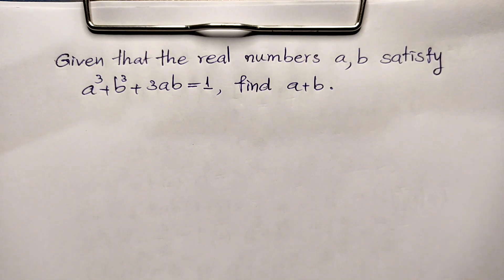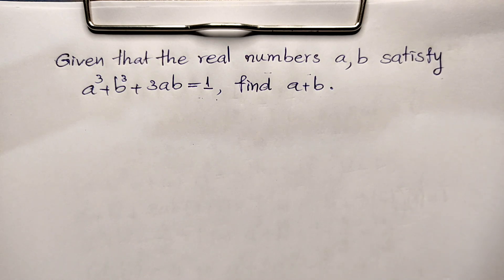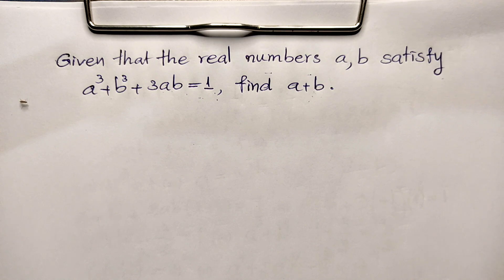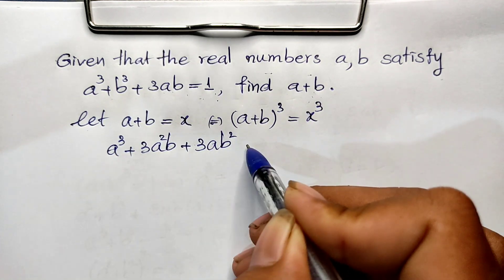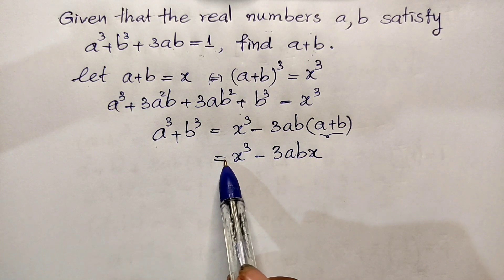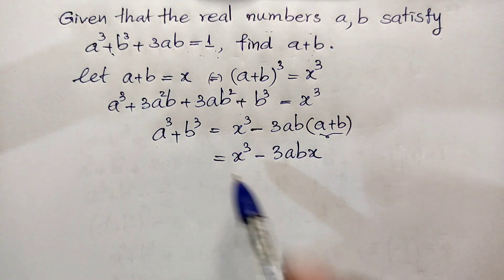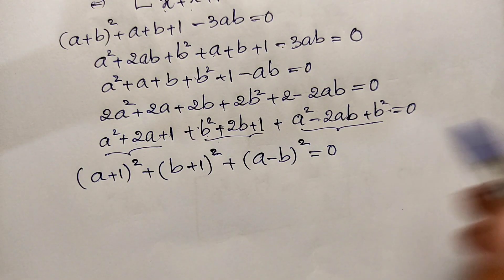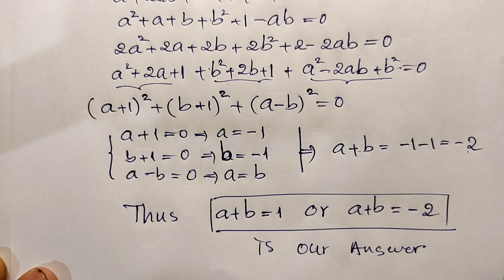Math Olympiad Problem | How to find Value of a+b if a^3+b^3+3ab=1 | Math Olympiad Training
In this video, we're going to be solving a math Olympiad problem called "How to find Value of a+b if a^3+b^3+3ab=1." This problem is a bit more challenging than the other problems we've solved so far, so be sure to watch the video to see how I solved it!

If you're looking to improve your math skills, be sure to check out this math Olympiad training video. In this video, we're going to be discussing the problem, how to find the solution, and some tips for solving more challenging math problems. By the end of the video, you'll be able to solve math Olympiad problems like a pro!
In this video, I'm going to show you how to solve a math Olympiad problem that asks you to find the value  This problem is typically found on the math Olympiad examination.

If you're looking to improve your math skills, then be sure to watch this video! I'll teach you how to solve this problem in a simple and easy to understand way. After watching this video, you'll be able to solve math Olympiad problems with ease!